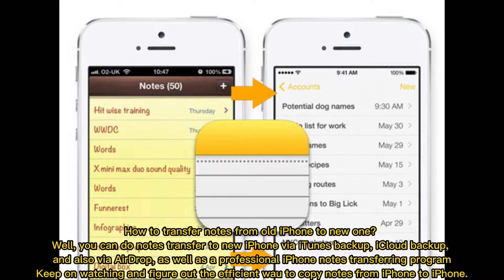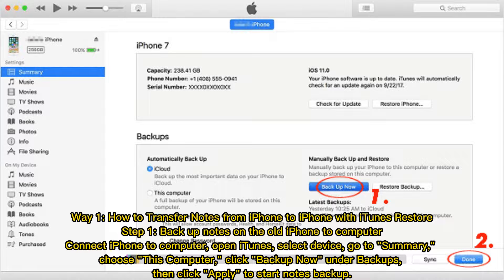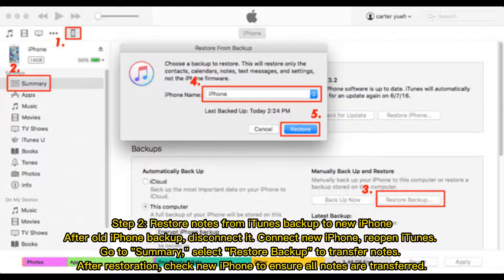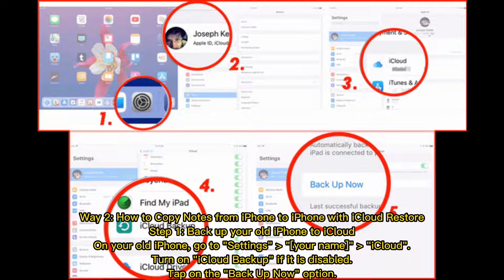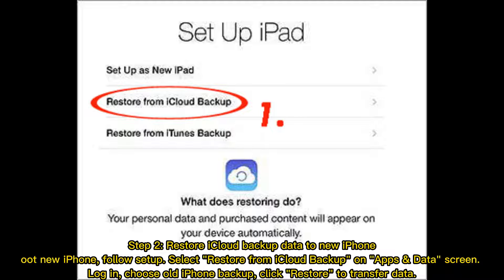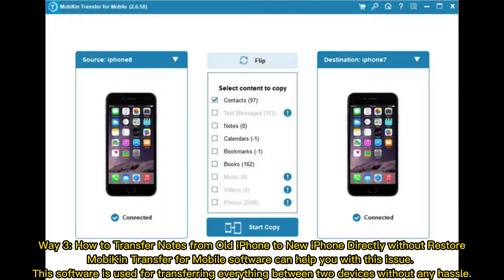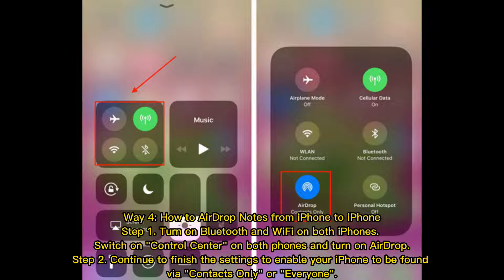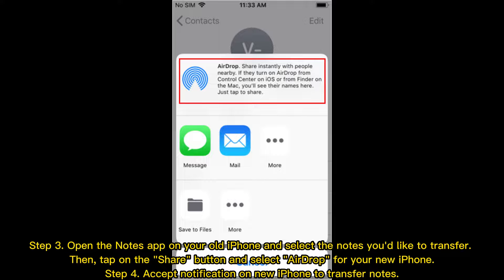4 Flexible Ways to Transfer Notes from One iPhone to Another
Have you ever wondered how to transfer notes from iPhone to iPhone? In this video, you can find four good ways to transfer notes from old iPhone to new iPhone 14/13/12/11/Xs/Xs Max/XR/X/8 easily.